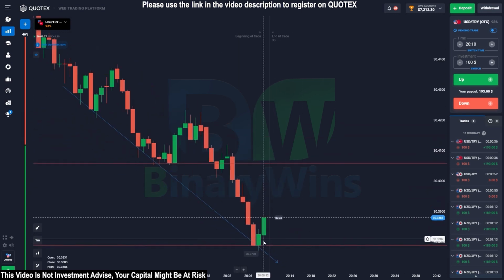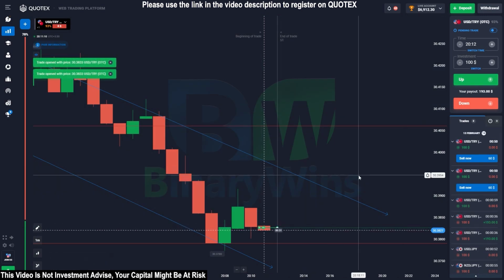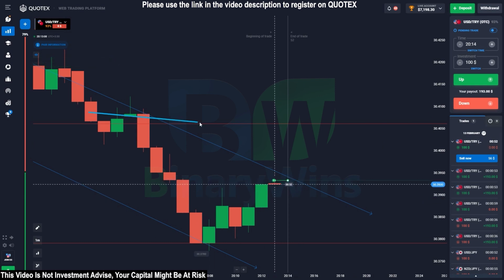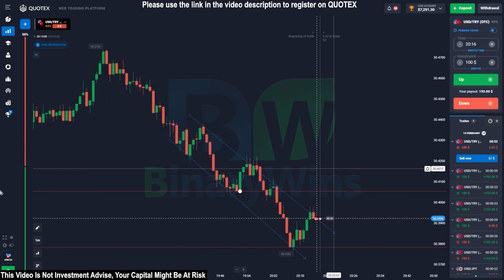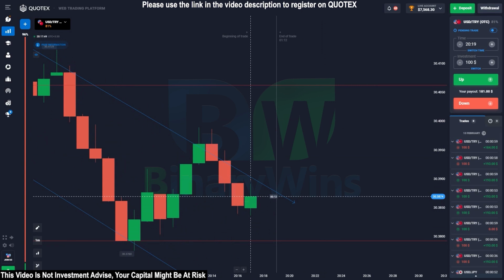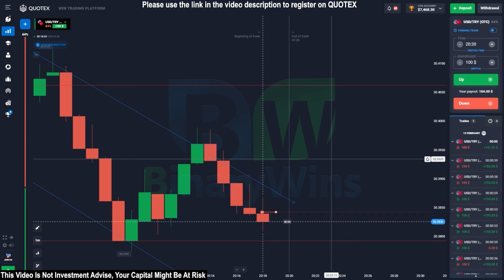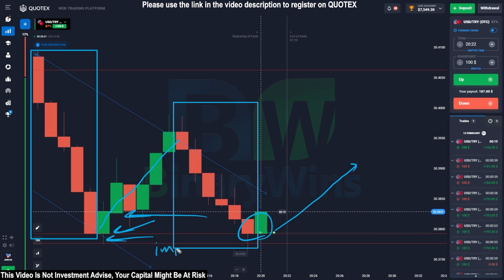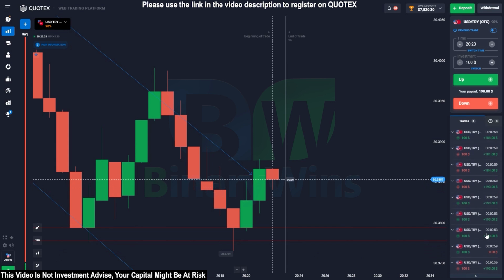How To Trade By Reverse Momentum Trends And Past Behavior Of Candles#quotextrading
This is another of the series of BinaryOption trading videos using the psychological tips of candles, I did some trades in the real account in the Quotex broker that you learn the tips and patterns that have been taught so far in the channel. Especially the important points mentioned in the previous video about Reverse Momentum Trends.
👉🏼 “ BGM325“
Channel Link:👈
On my YouTube channel where we speak about things like:
binary trading
pocketoption
pocket option
binary option
binary options
pocket option strategy
pocketoptions
pocketoption 2024
pocketoption method
copy trading
BinaryOption
Best BinaryOption Strategy
CandleStick Psychology
BinaryOption Strategy
Volume Analysis
Pocketoption Strategy
Quotex Strategy
Quotex Trading
Binaryoption Strategy 2022
BinaryOption Indicators